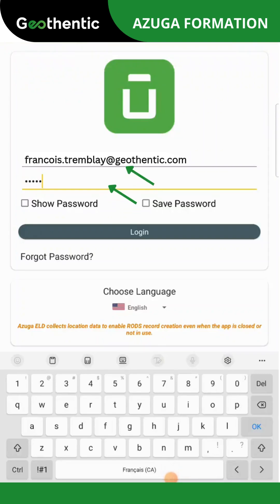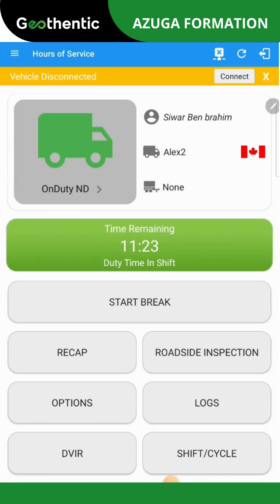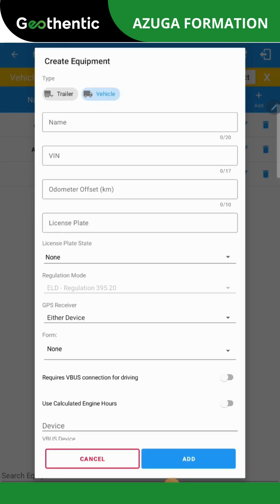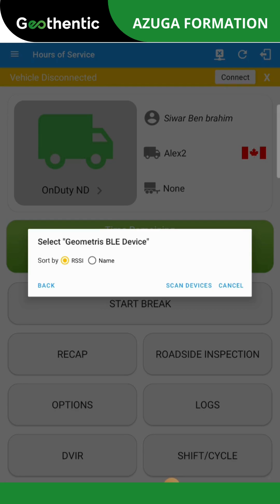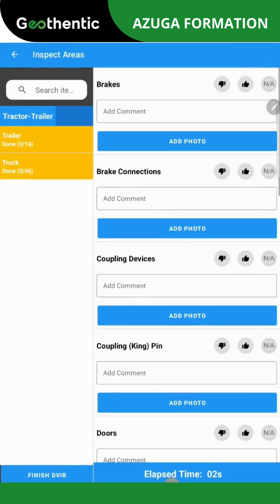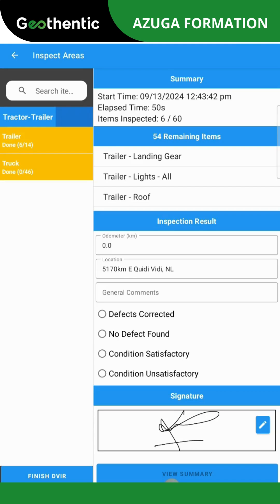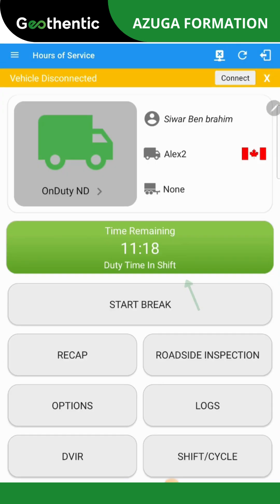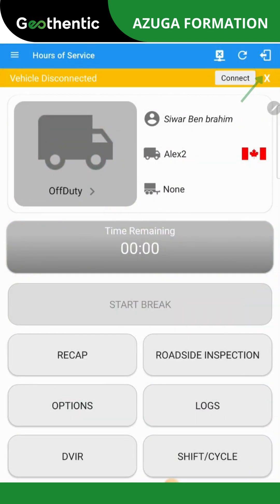Training - Azuga ELD Tool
This video will help you take your first steps on our ELD application for managing driving hours.